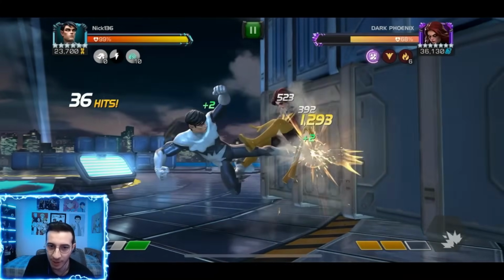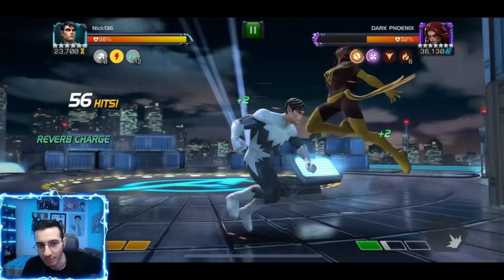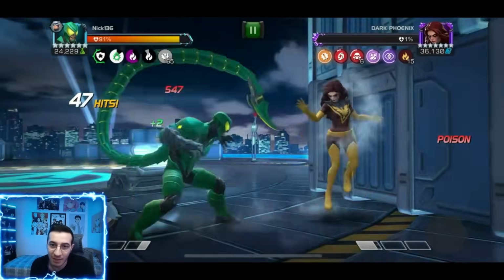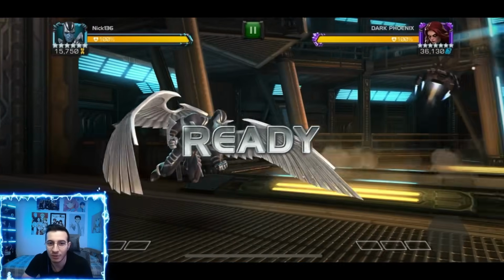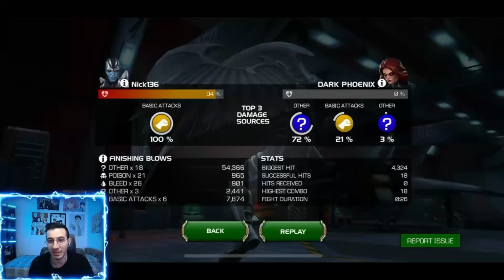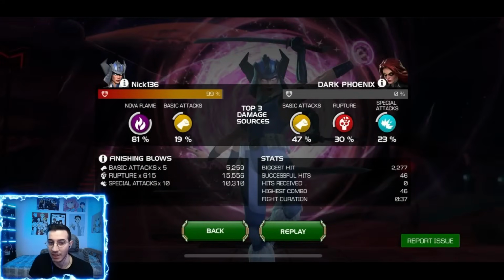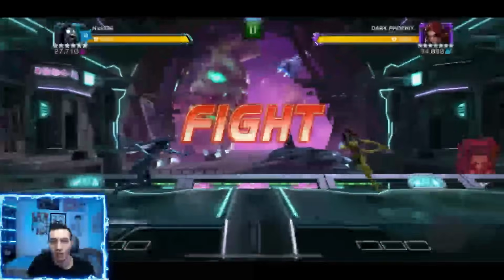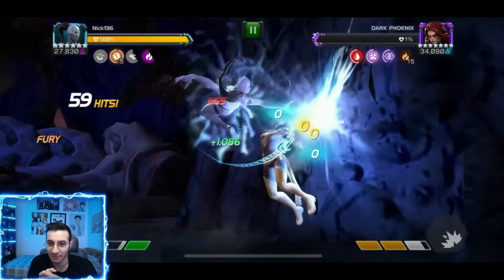Every Champion That Works For Dark Phoenix & The Best Options! | Marvel Contest Of Champions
I hope this video helps! I hope i didn't miss a major counter but i did my research and that all i got for now! Let me know if you find some cool counters!
My Personal Top 5 In Order Are :
Top 1 : The Hood
Top 2 : Archangel
Top 3 : Diablo
Top 4 : Spiral
Top 5 : Iceman